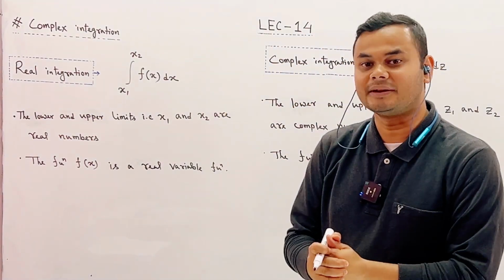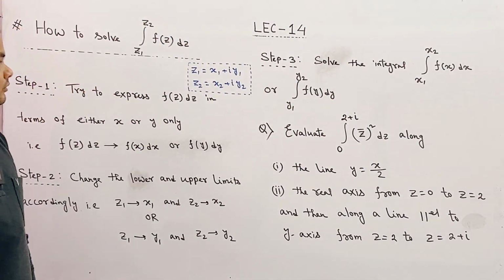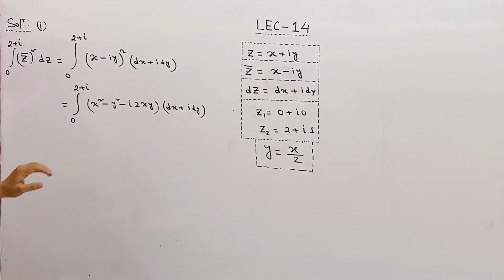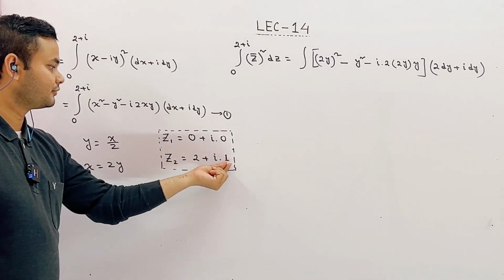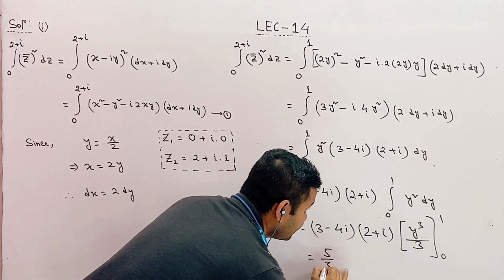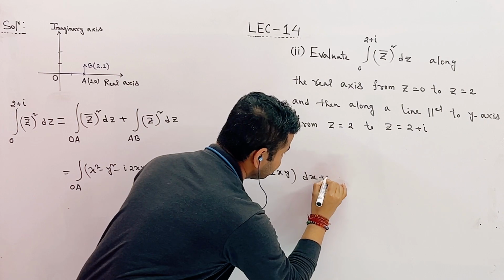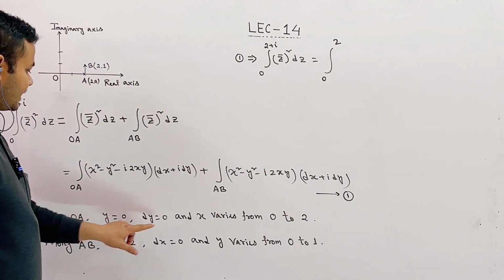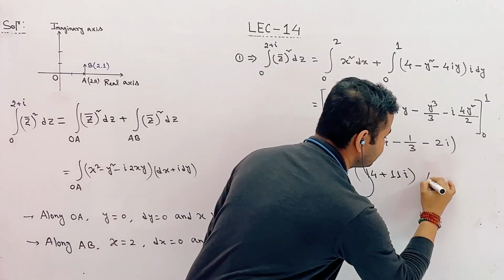Lec-14 | Complex Integration (part-1) | Complex Analysis | B.Sc. Physics | NET | GATE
In this video, I discuss the differences between complex integration and real integration, and finally solve two numerical problems related to complex integration.